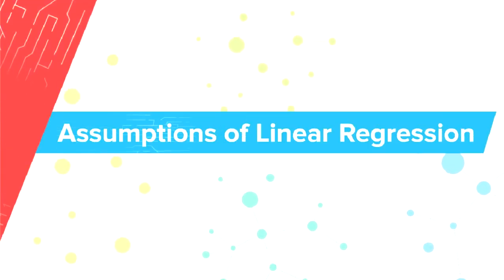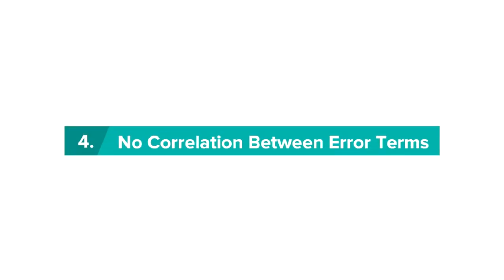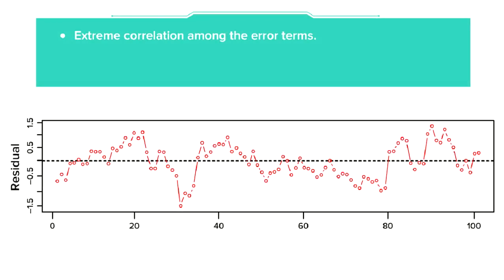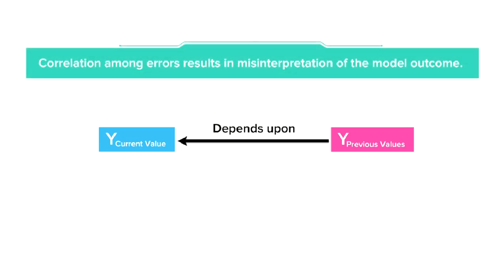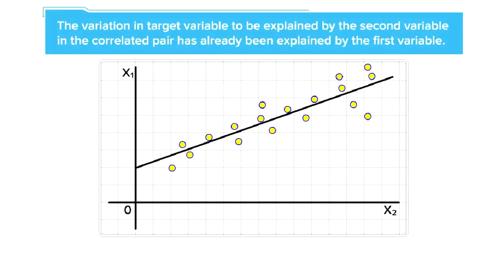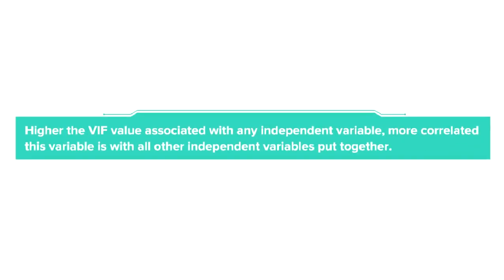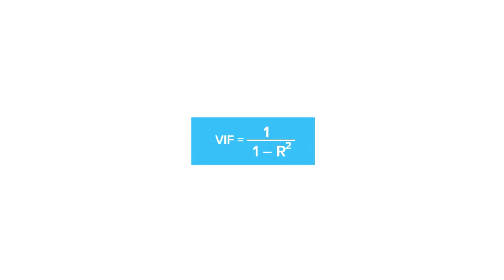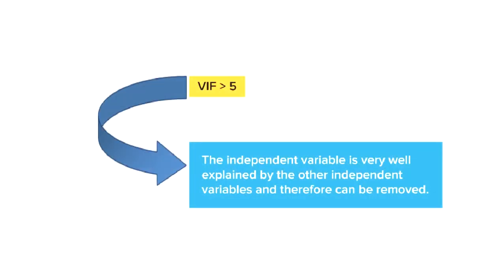Assumptions of Linear Regression Part - 2 | Machine Learning #55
Part 2 of the last video.